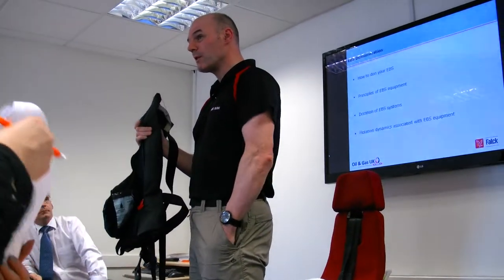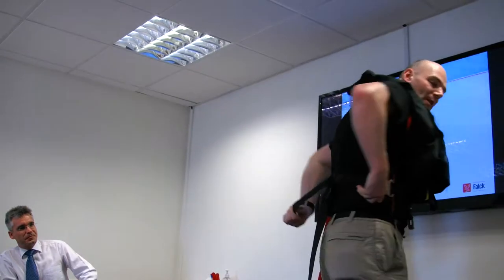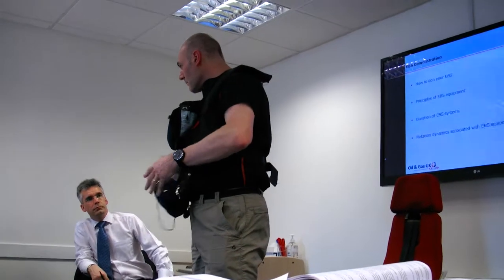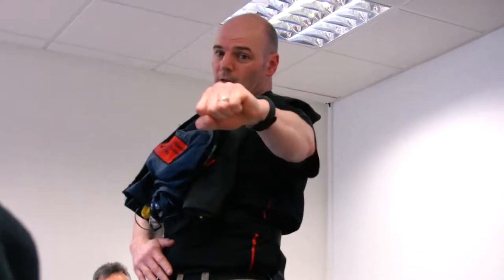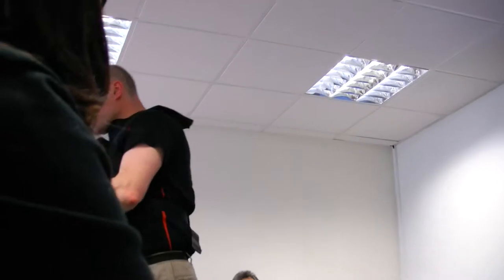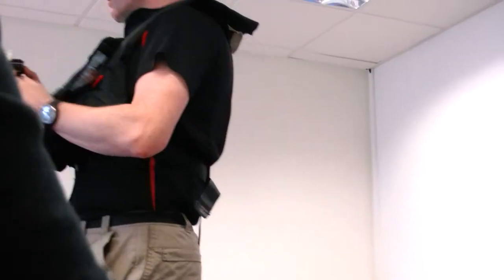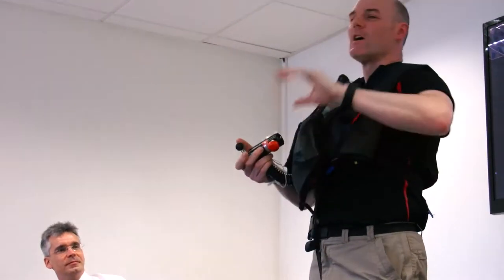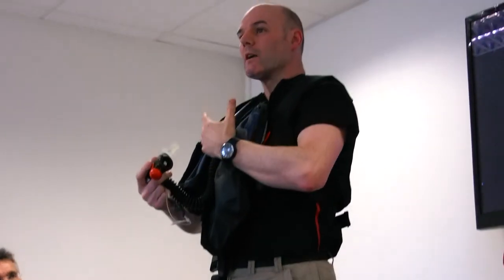Underwater Evacuation Briefing at Doctor's Training Workshop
Underwater Evacuation Briefing at Doctor's Training Workshop for basic offshore training designed for new entrants to the offshore industry (Generally accepted worldwide)
Delegates will gain a basic level of understanding and awareness
of the working environment their clients endure in the offshore
industry.